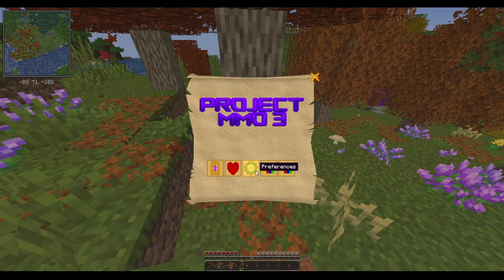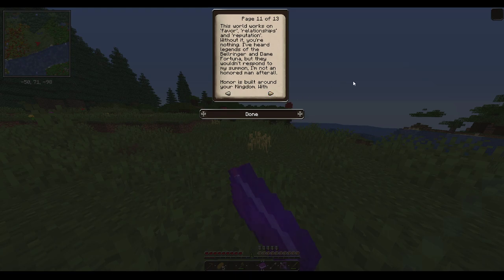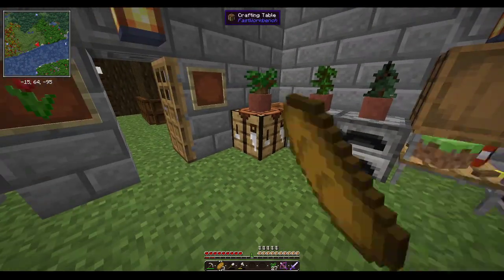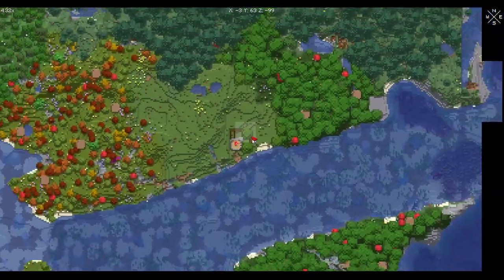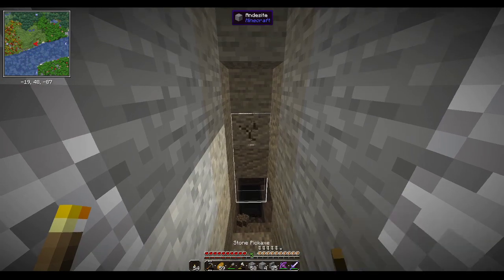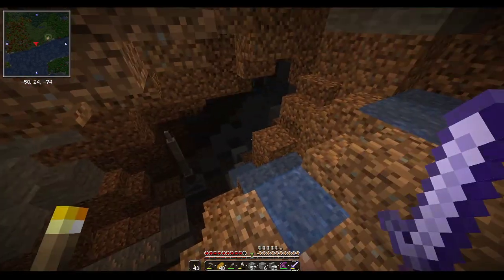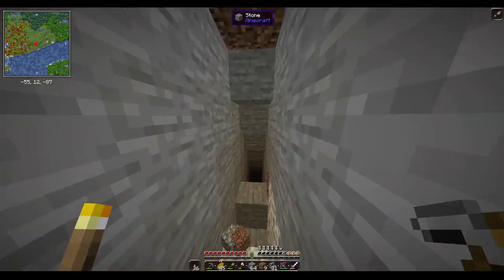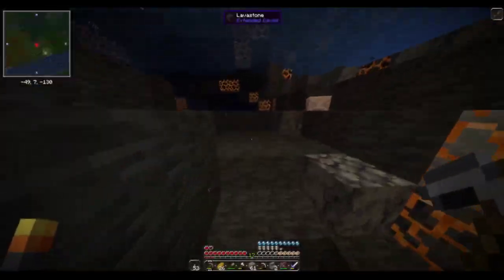Mineshafts and Monsters Day 1 A great start